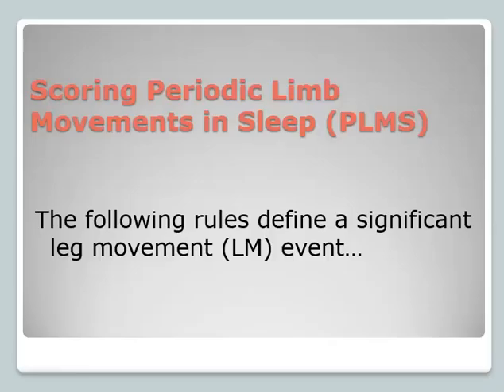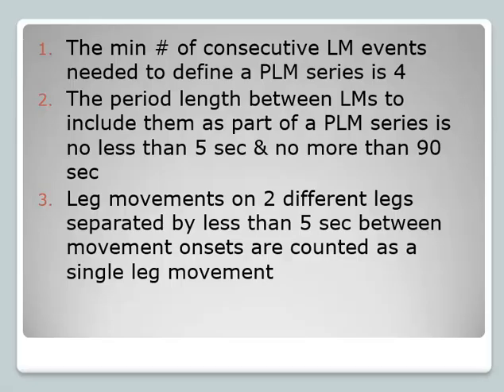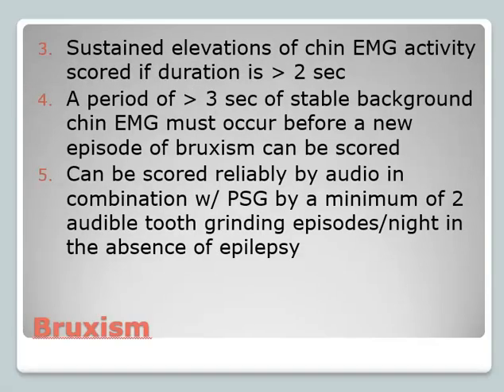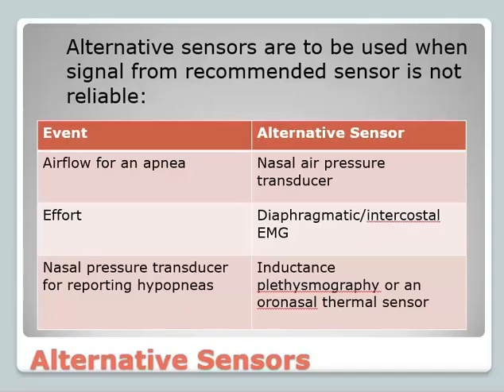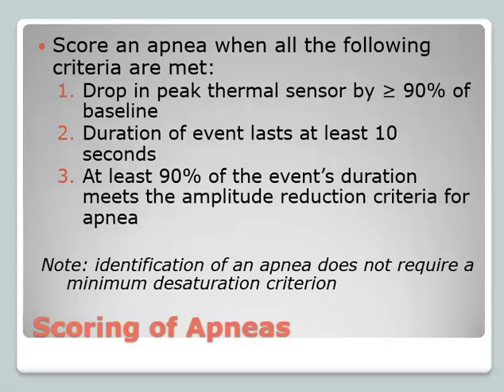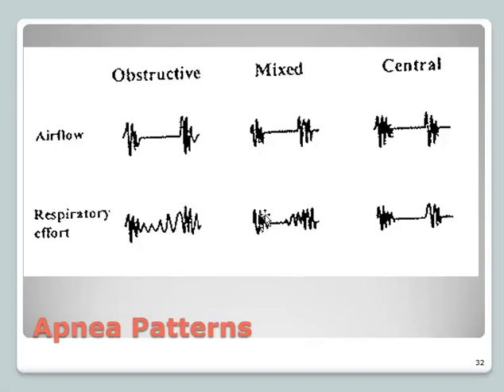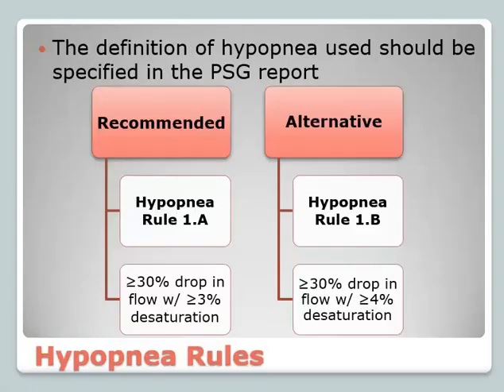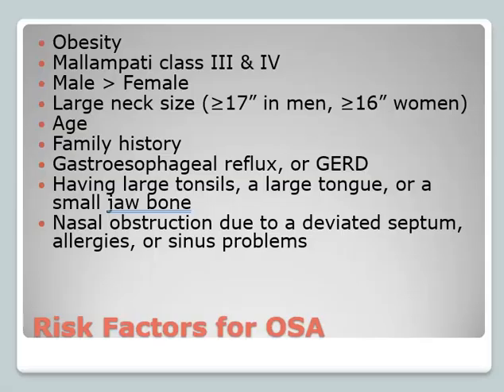Event Recognition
Fundamentals of Neurodiagnostics II lecture